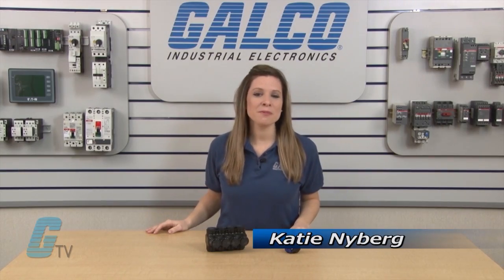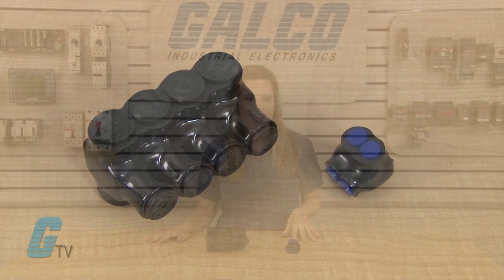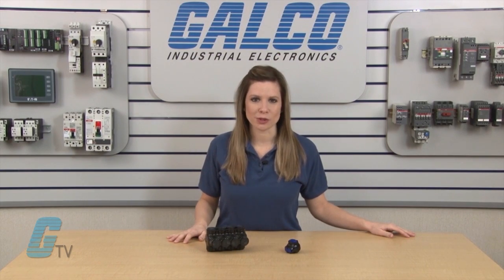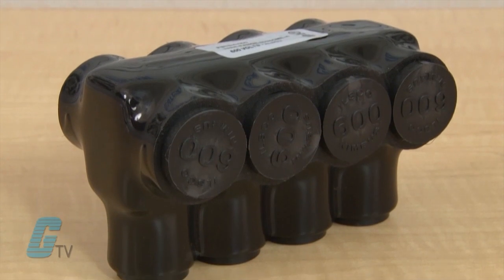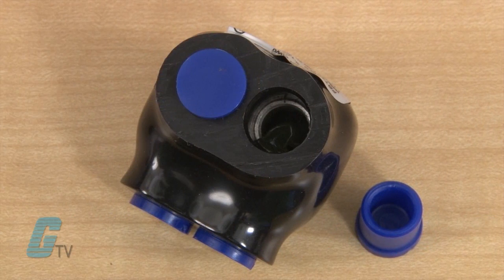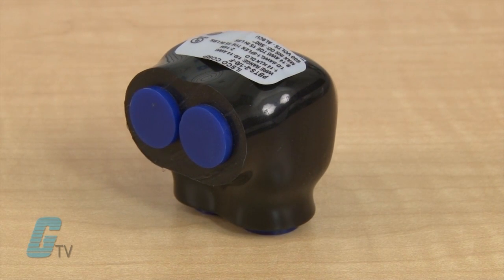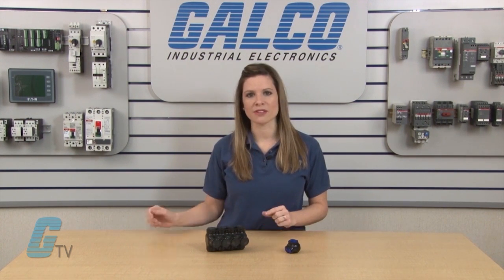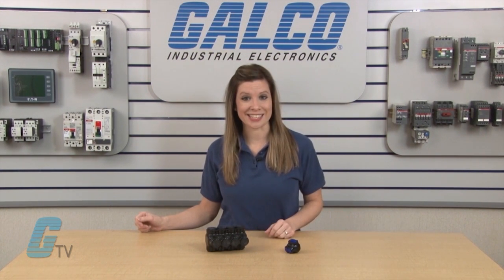Ilsco Nimbus Series Insulated Multi Tap Connectors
Ilsco Nimbus Series Insulated Multi Tap Connectors presented by Katie Nyberg for Galco TV.

NIMBUS insulated multi‑tap connectors ensure reliability and flexibility in the field. For use with copper or aluminum conductors, these connectors are chemical resistant, UV rated, and prevent the formation of oxides.

Nimbus Features:
-    Broad Wire Range: 14 AWG – 750 kcmil
-    UL and CSA Rated for 600 V, 90°C
-    High Dielectric Strength Plastisol Body
-    Prefilled with De-ox
-    Up to Six Ports